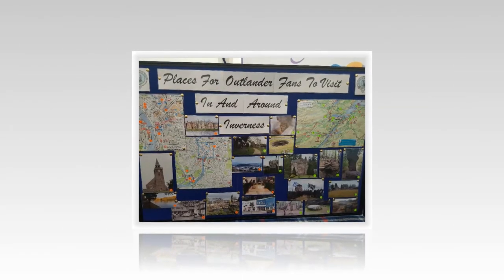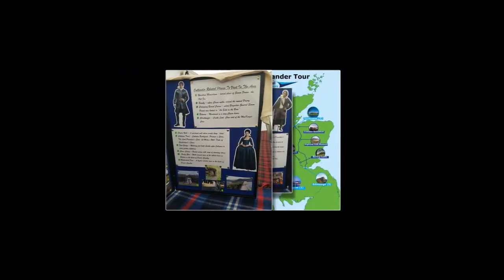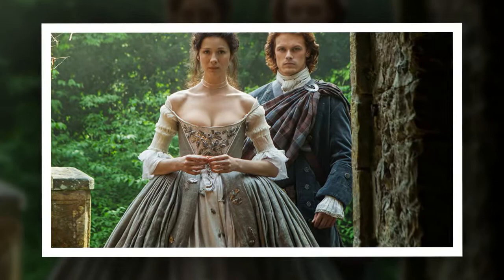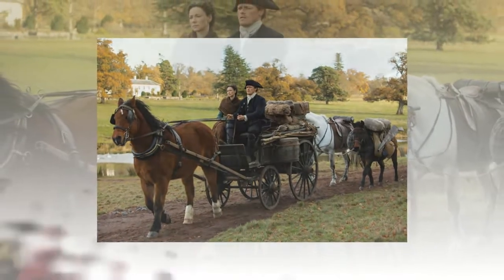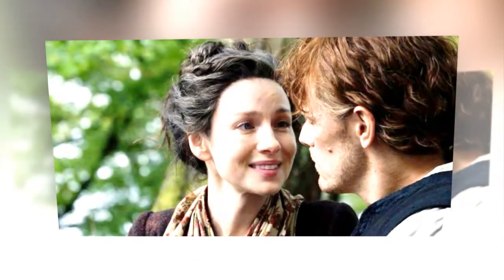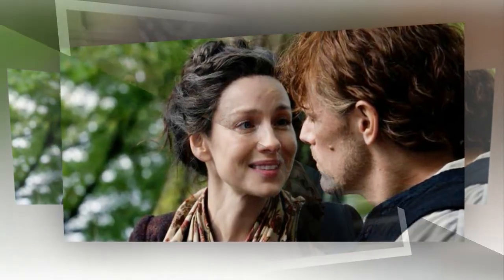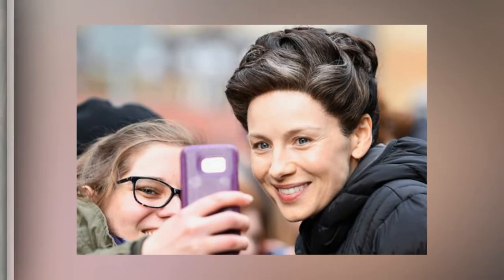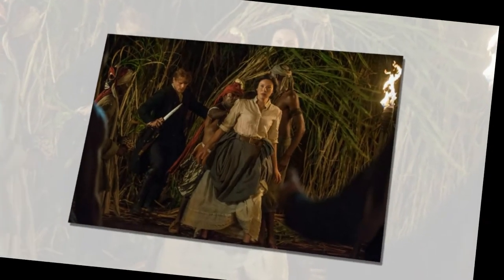What new locations have been added to the Outlander tour map?